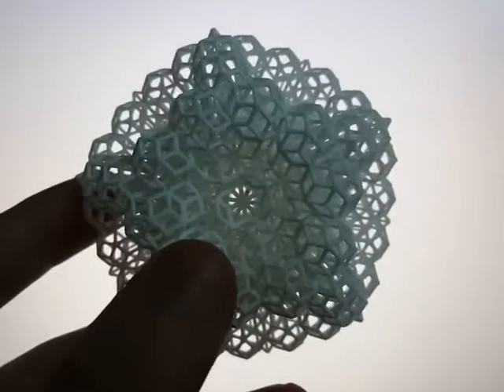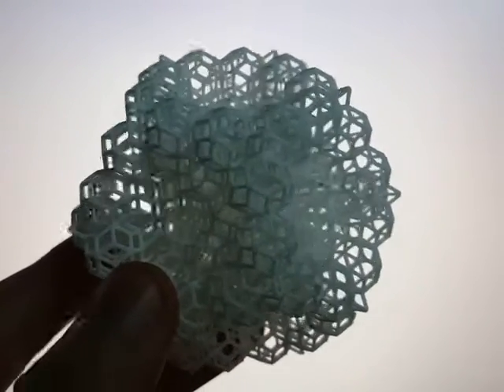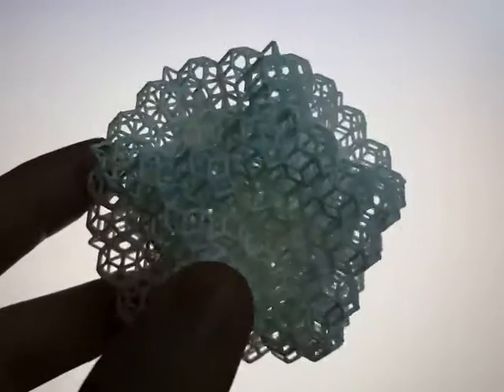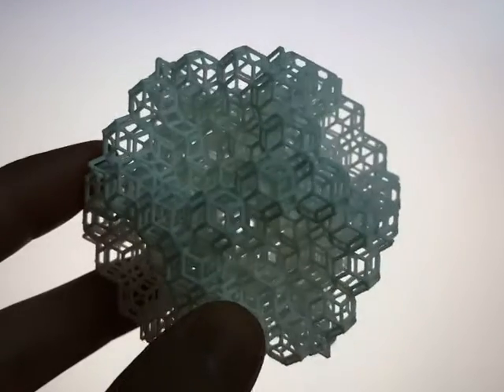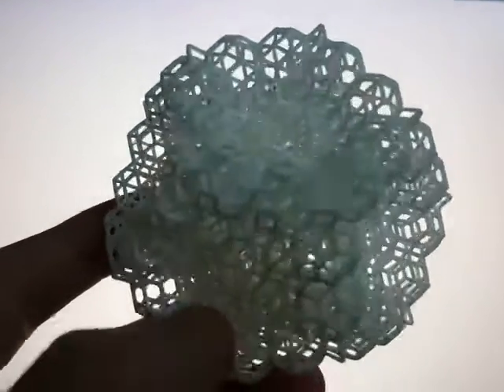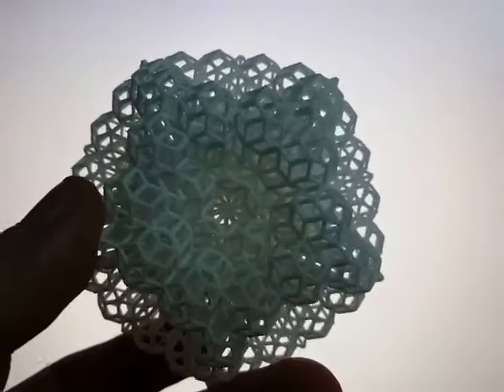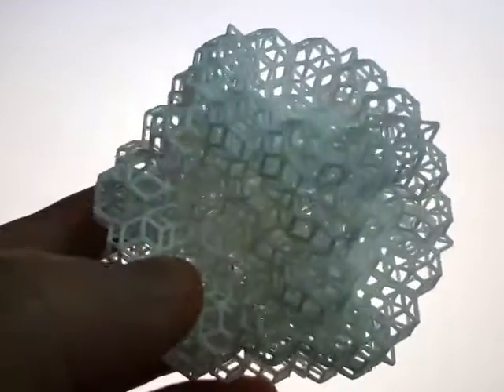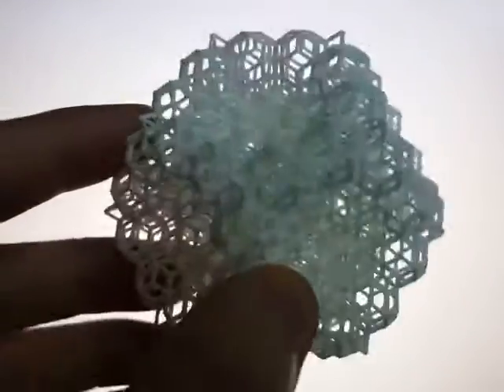A-type icosahedral quasicrystal vertex 3D print